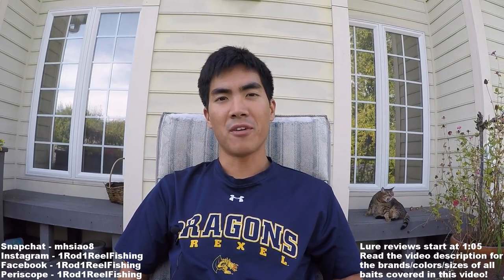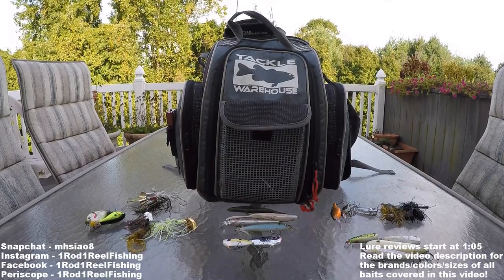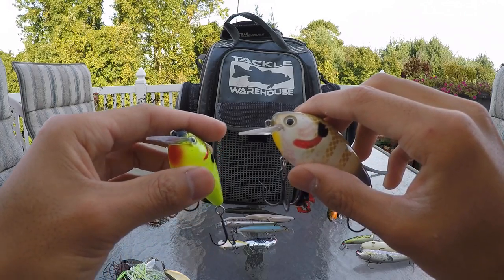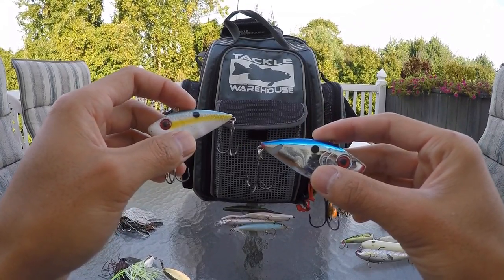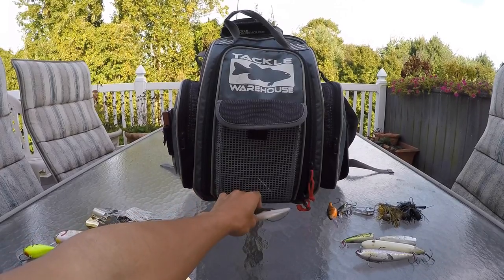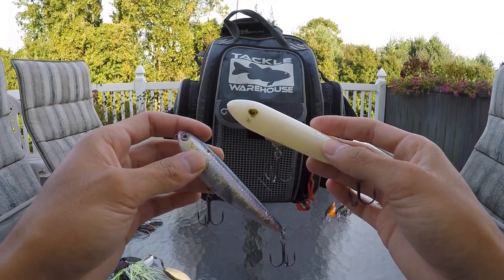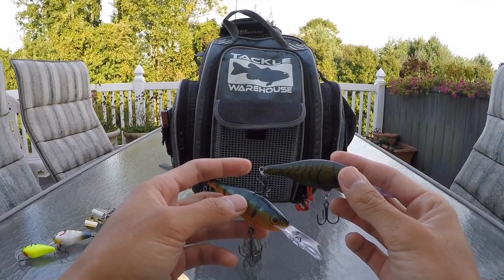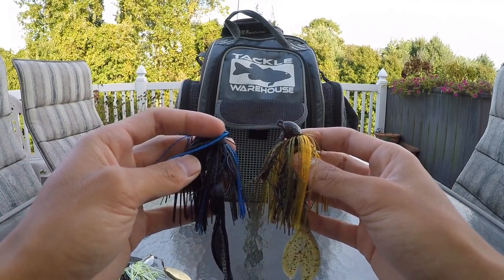Top 10 Fall Bass Fishing Lures by 1Rod1ReelFishing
Lure Reviews start at 1:05
Featured baits: 1. Z Man chatterbait (1/2 ounce, bluegill) - zoom swimming chunk trailer (green pumpkin)
2. War eagle spinnerbait (3/8 ounce, white/chartreuse) - gamakatsu 2/0 trailer hook

3. Strike King KVD squarebill 1.5 (black back/chartreuse), 2.5 (sexy sunfish)

4. War eagle buzzbait (1/2 ounce, black/gold), (1/2 ounce, white)

5. Strike King red eye shad (1/4 ounce, chartreuse sexy shad), (1/2 ounce, chrome blue)

6. Lucky Craft pointer 100 (american shad)
7. Rapala x-rap XR10 (olive green)

8. Strike King KVD perfect plastic caffeine shad 5" (watermelon), (pearl)

9. Yellow Magic Japanese popper (1/2 ounce, japanese shad), (1/4 ounce, baby bass)

10. Lucky Craft Sammy 100 (american shad)
11. Heddon super spook 5" (used to be shad colored, I now consider it "bone" colored because 95% of the paint chipped off after catching so many fish :P)

12. Rapala shad rap suspending RS7 (perch), RS 5 (green crawdad)

13. Bass Pro Shops XPS lazer blade (1/4 ounce, chrome/black)
14. Damiki vault (1/2 ounce, black holo)

15. Strike King Greg Hackney hack attack jig (1/2 ounce, black/blue) - zoom super chunk trailer (black) and (3/8 ounce, gator craw) - zoom super chunk jr. trailer (watermelon)

Fall fishing is my favorite time of year to fish! I like to power-fish my way around the body of water I'm at and make tons of casts with fast moving baits. The fishing can be fast and furious throughout the entire day, especially if you find schools of bass chasing shad!

Early fall I prefer search baits immediately after the fall turnover occurs to locate where the fish are holding after they've left their summer haunts.

Once the water stabilizes and the fishing picks up, I almost always start and end the day with a topwater lure, because lets be honest here, there's no better way to hook a bass then after seeing it jump up and EXPLODE on your offering! On overcast days or times when I notice bass busting on shad constantly, I'll sometime keep a topwater bait tied on the entire day :D

When the water to starts to cool down late October and through November, I'll pick up the jerkbait and go to work! Most of the time, I use the standard twitch-twitch pause retrieve, pausing 2-4 seconds when the water is above 50 degrees but slowing it down to 5-15 seconds as the temperature progressively decreases.

Late November/early December the bite can slow down depending on how cold its been. This time of year I'll try to fish in 5-12 feet of water with a shad rap in the shallower end of the range and a blade bait in the deeper range. If I can't entice any bass on those baits, then I'll usually try a jerkbait next with long 12-20 seconds pauses fished with a slow pull/pause/pull/pause cadence.

Lastly, I'll use the jig around drop-offs, ledges, docks, and rockpiles (especially on sunny days as rocks will absorb heat and hold water a couple degrees warmer than other parts of the lake) fishing it painfully slow dragging it a few inches at a time with 5-10 second pauses in-between. When fishing the jig this way I'm mainly looking for a few quality bites per day but being patient will often pay off!

A prime example is Sol Curtis, an Ohio angler, who was fishing in February on a brutally cold, windy day. Sol is a trophy bass hunter, and he believes that the worse the conditions (for humans), the better his chance is at landing a HAWG! He was fishing a public pond at AEP recreation land, with his favorite bait, a black and blue jig. After fishing for 4 hours without success, he spotted a perfect laydown jutting out into deeper water, he knew that if a biggun was around, she'd come up at some point during the day to feed in that area.

Sol worked that laydown for over an hour making cast after cast with his jig. He'd let it drop, to the bottom, pause it, shake it a few times, slowly drag it an inch or two max, then shake it some more. Each cast took about 5 minutes to retrieve, which may actually be a record in the guinness book of world records :P

After making about 20 molasses-like casts, he felt some unusual pressure on his line.

Hatcam Used: Gopro hero 4 silver (1080p, 60 FPS, medium FOV) - chesty + external audio